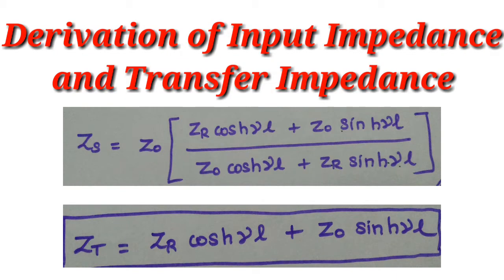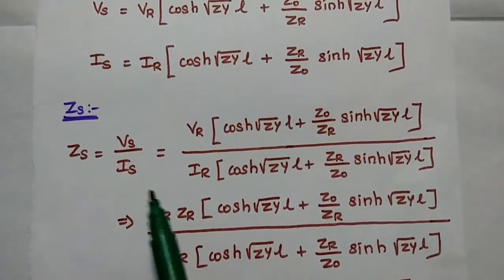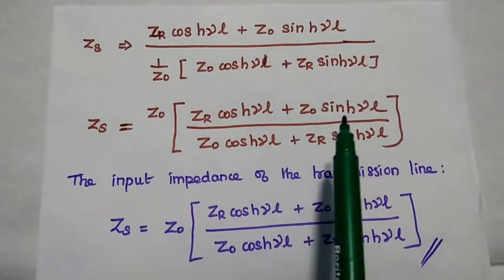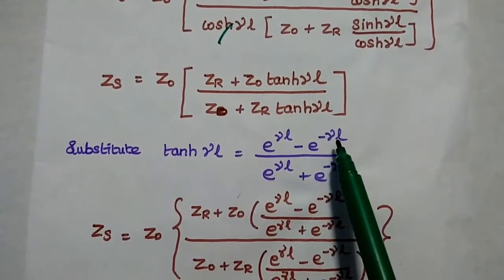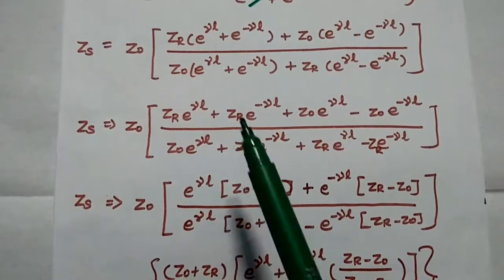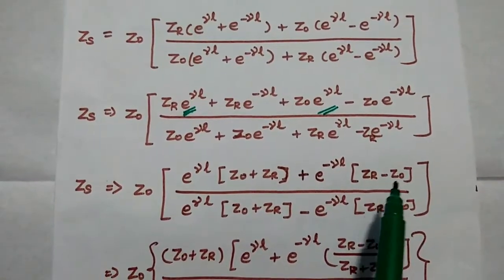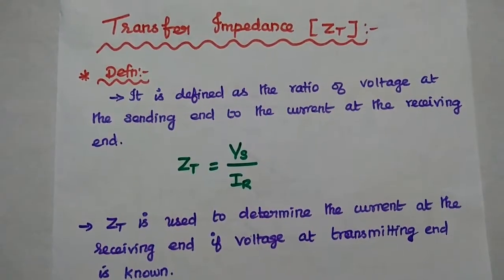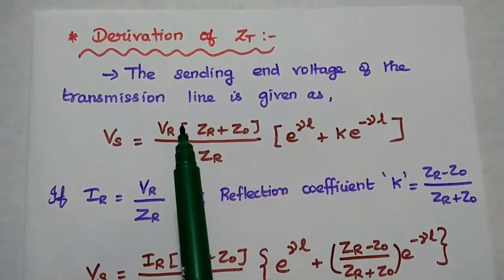Input Impedance and Transfer Impedance - Derivation - Transmission Lines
Derivation of Input Impedance and Transfer Impedance of the Transmission Lines